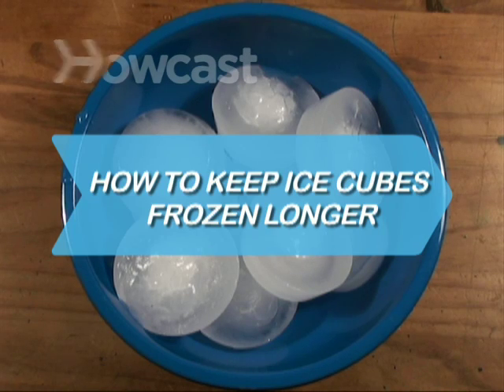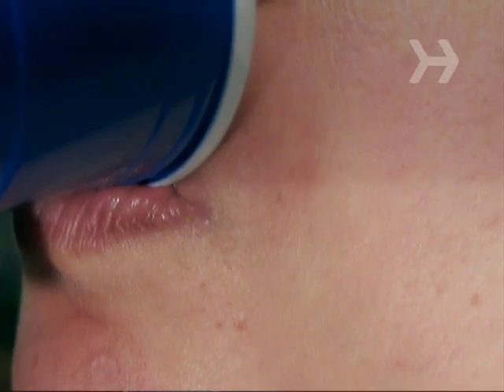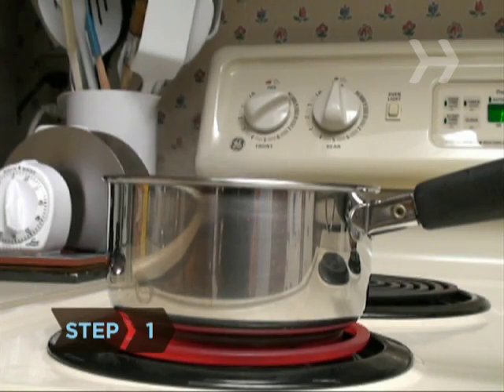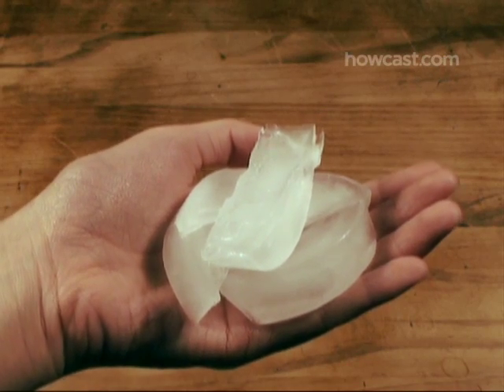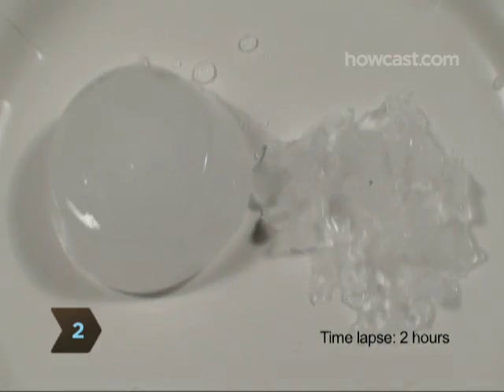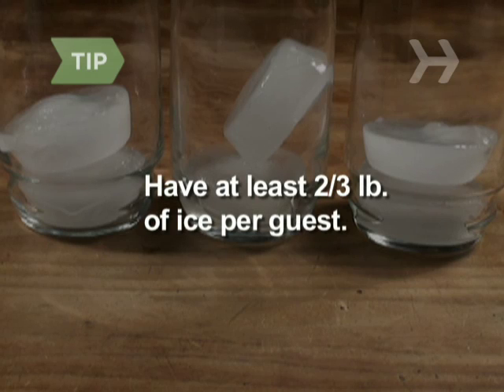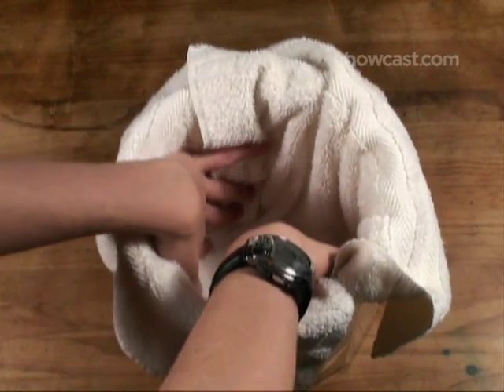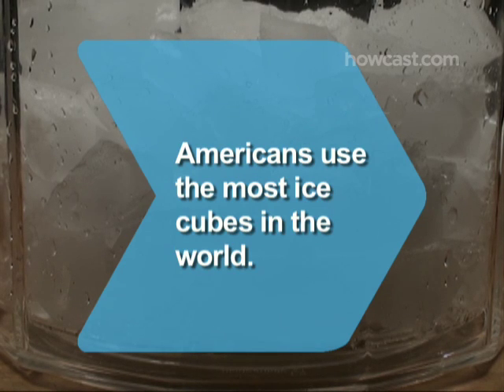How to Keep Ice Cubes Frozen Longer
Ok, it's not the biggest problem in the world, but an ice bucket full of water is a not-so-subtle hint that the party's over. Make your cubes last until the final guest has had their fill.

Step 1: Boil the water
Boil the water before you put it into the ice cube trays. This removes the air bubbles, which makes the cubes last longer and look nicer, too—crystal clear instead of cloudy.

Tip
If your trays are plastic, be sure to let the water cool down before you pour it in!

Step 2: Make them bigger
Smaller ice cubes melt faster (and crushed ice melts the fastest), so use the biggest trays you can find, or make ice 'chunks' by freezing water in mini-muffin tins.

Tip
For an average cocktail party, you should have at least two-thirds of a pound of ice per guest.

Step 3: Insulate the bucket
Line your ice bucket with bubble wrap or a dish towel before putting the cubes in; the insulation slows down heat transfer, so they don’t melt as quickly.

Step 4: Use a lid
Cover your ice bucket with a lid to prevent warm air from reaching the cubes. Keep your cool.

Americans use the most ice cubes in the world.